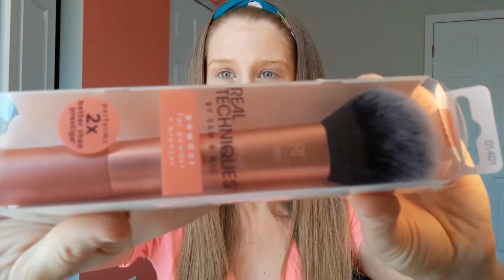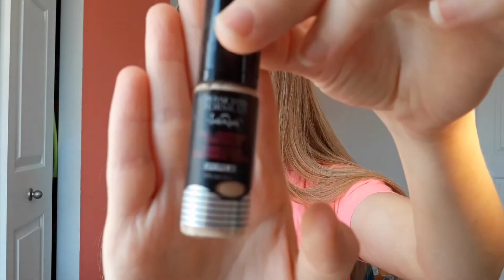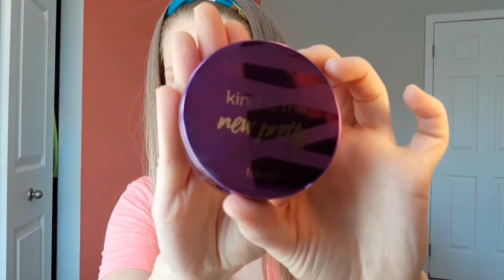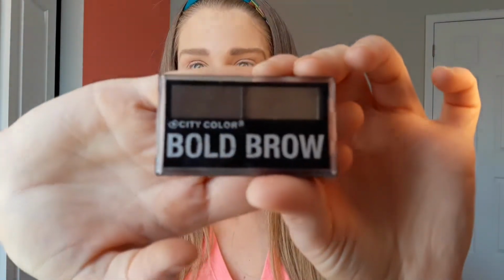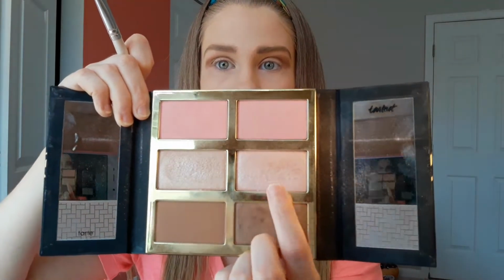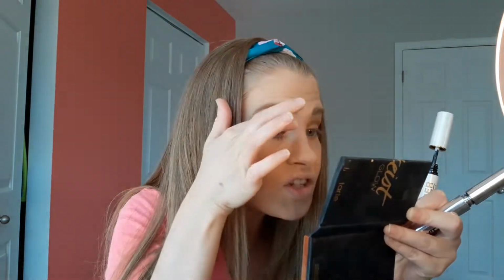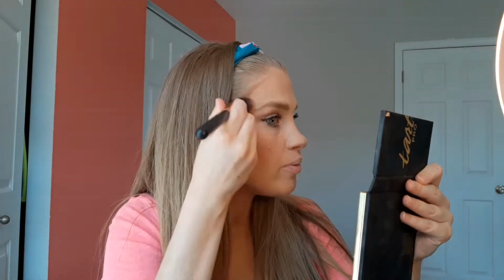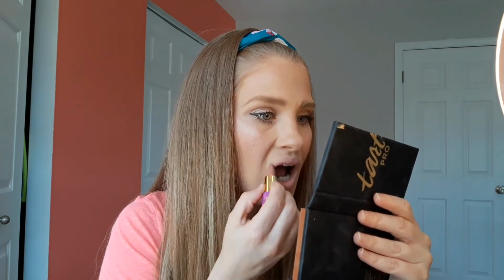New Tarte Makeup | Get Ready with Me 💜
New Tarte Makeup Face Tape Foundation Try On and Review

Hey Guys! Welcome to my new channel dedicated to Beauty, Health, and Wellness!

What a steal! Today im testing out the Tarte Face Tape foundation, Shape Tape pressed ppwder foundation, and the lipstick! Let me know what you guys think of these products and this look in the comments below!

Join Ibotta for awesome rebates on your every day purchases!! Use code MWSVSTM
For bonus cash when you sign up!

🏃‍♀️FabFitFun
Join here:
$10 off your first box

💄LIV Beauty Box
Join here:

💍mintmongoose
Get $5 off your first month!